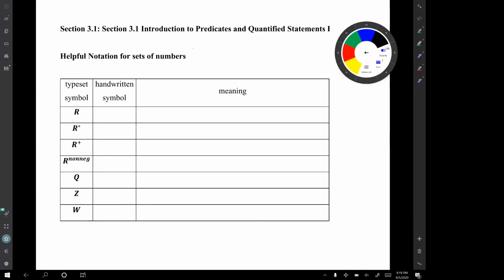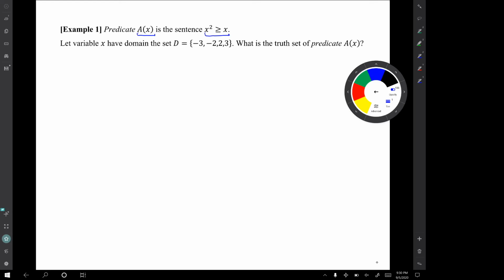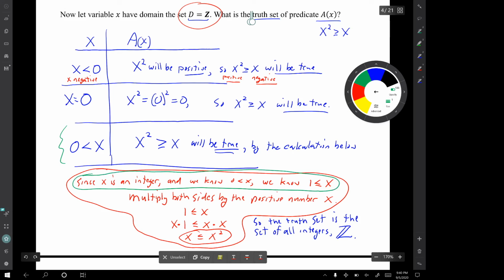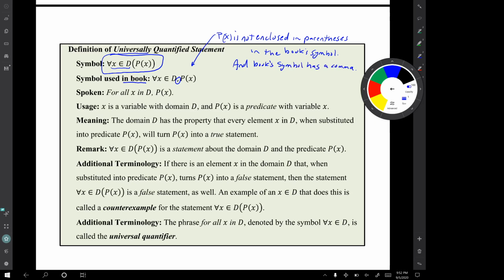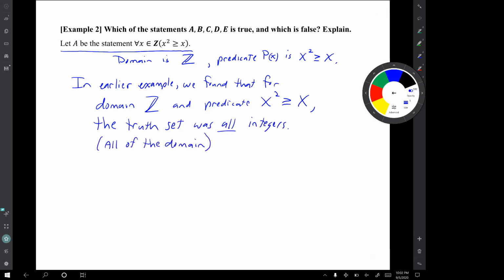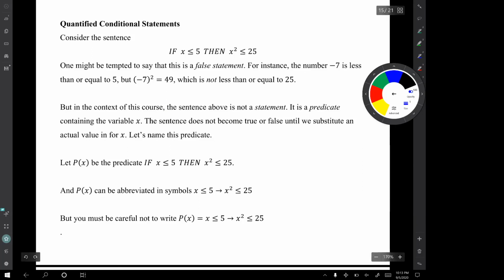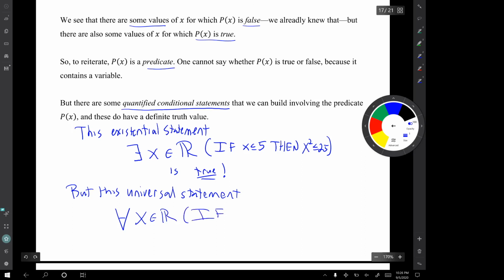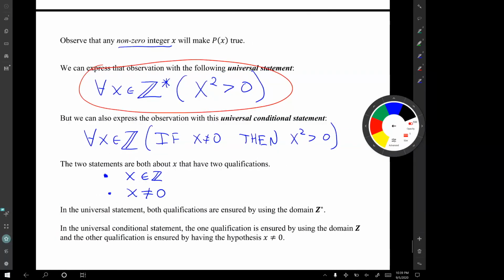Video for H03.1: Predicates and Quantified Statements